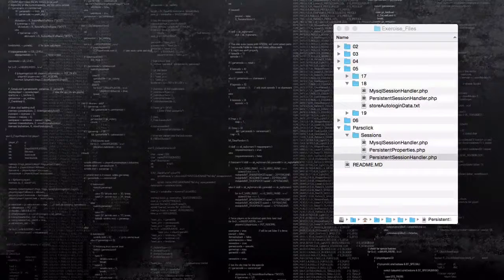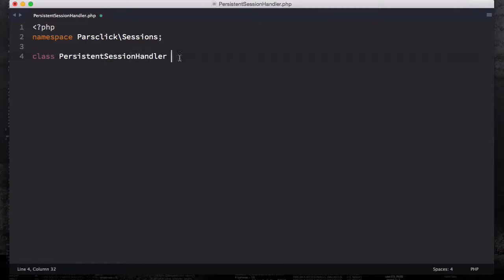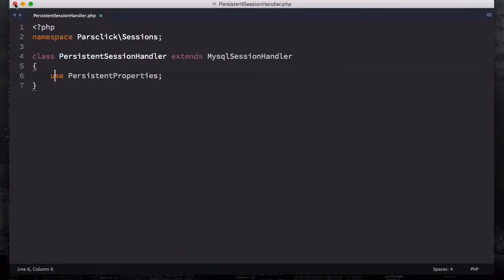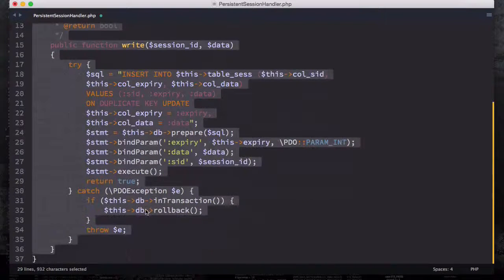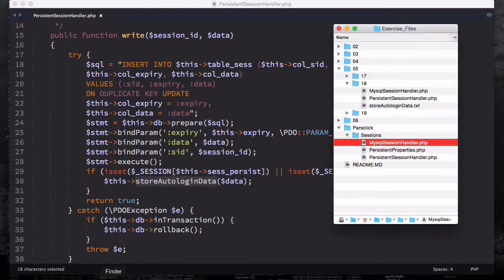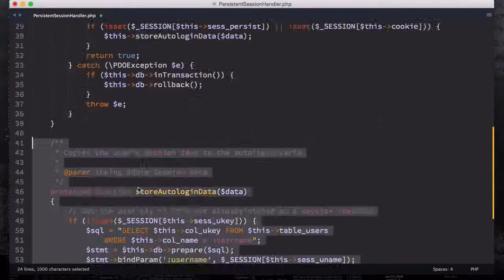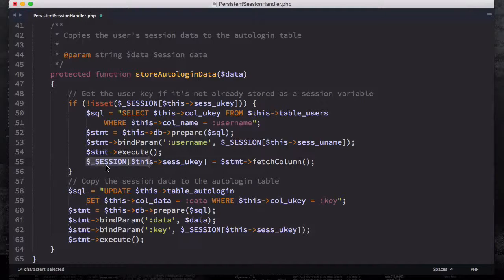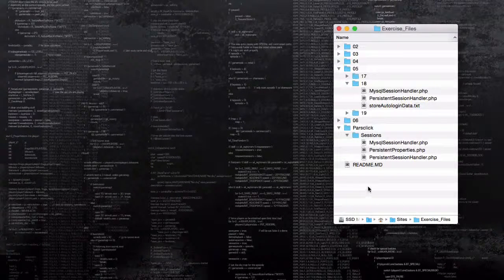18- Persistent Session Handler